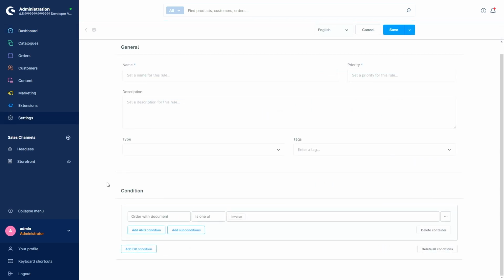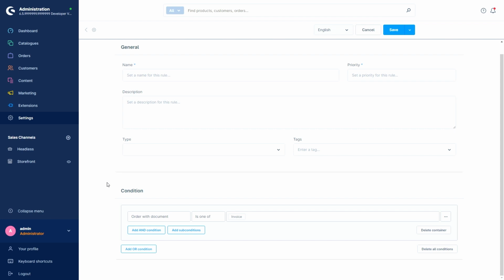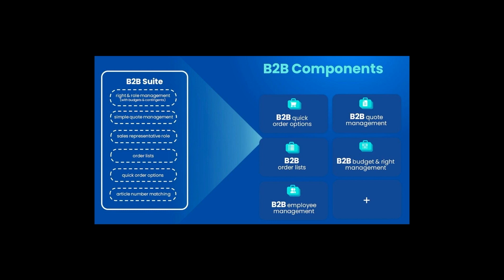Release News: Discover the new features in August 2023!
In this video Rachel shows you the new features of Shopware 6.5.4.0 and gives you valuable tips and tricks. You can find the changelog for the release